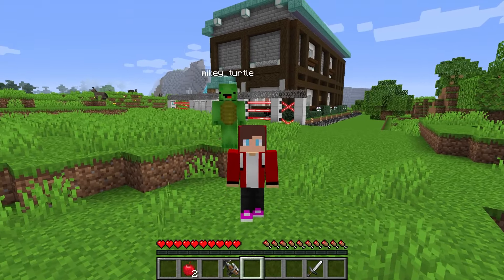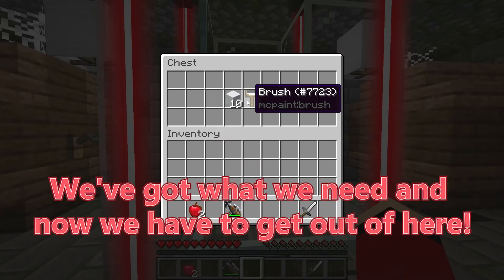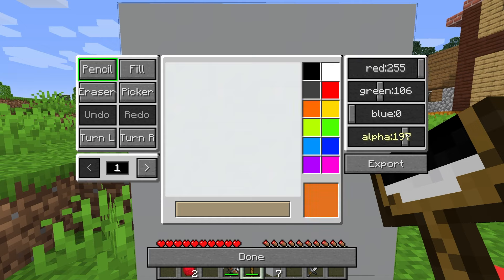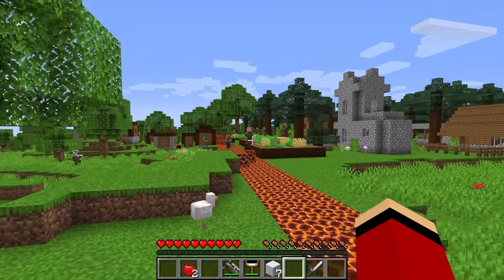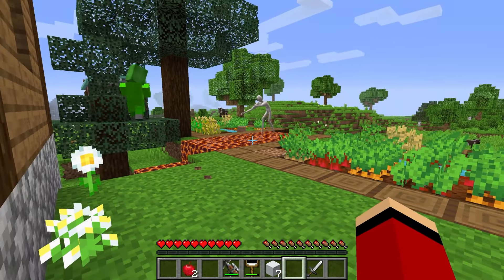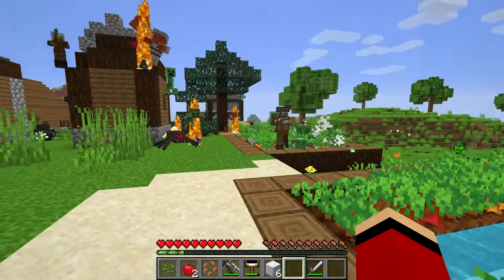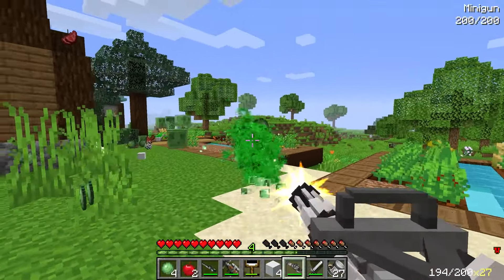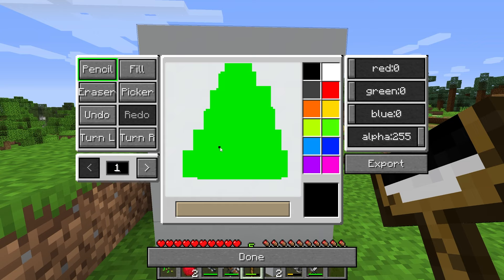Mikey and JJ use DRAWING MOD to Prank Villagers in Minecraft (Maizen)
This video is an unofficial work and is neither created or approved by Maizen Sisters.

Maizen -  @maizenofficial